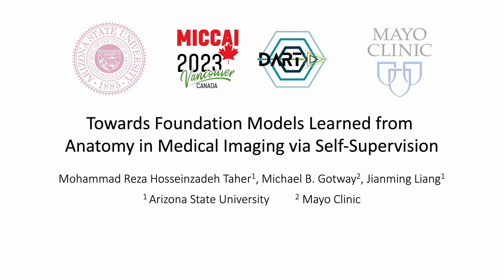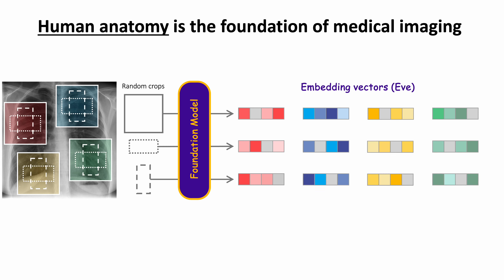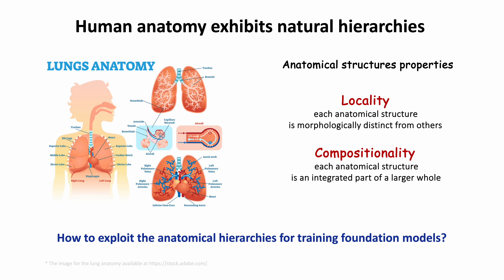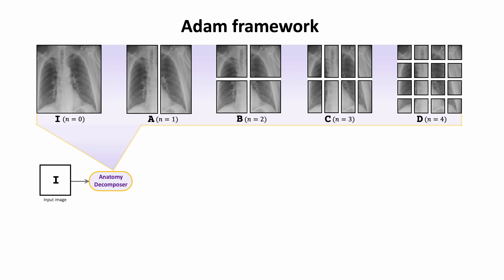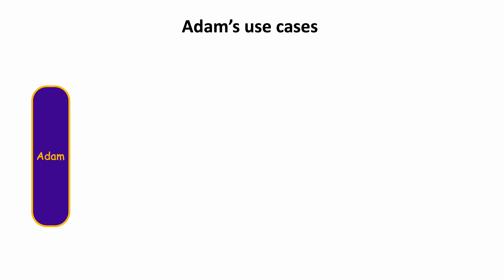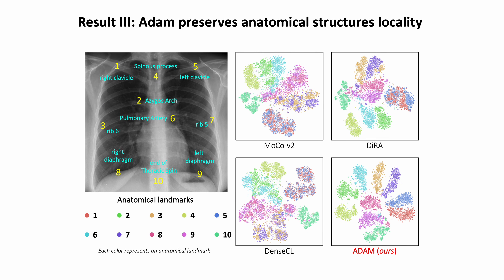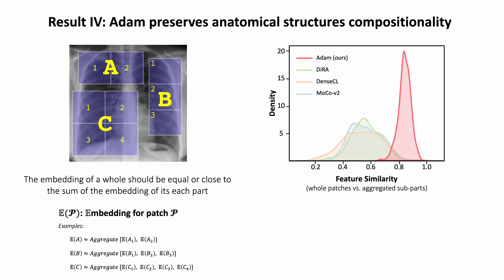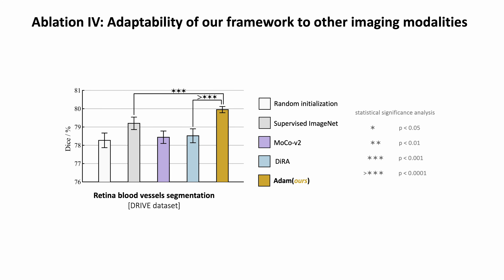Towards Foundation Models Learned from Anatomy in Medical Imaging via Self-Supervision